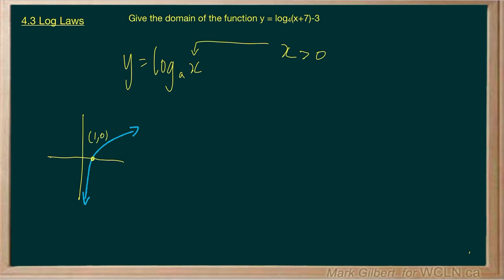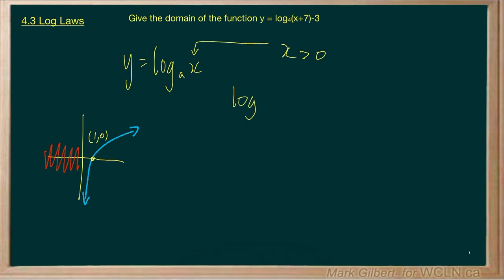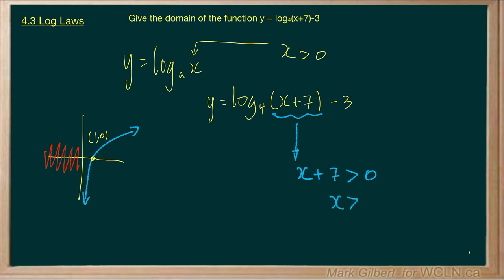WCLN - Math - PC12 - 4.3 Log Laws q04